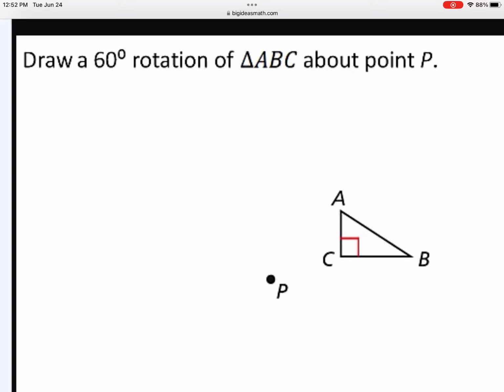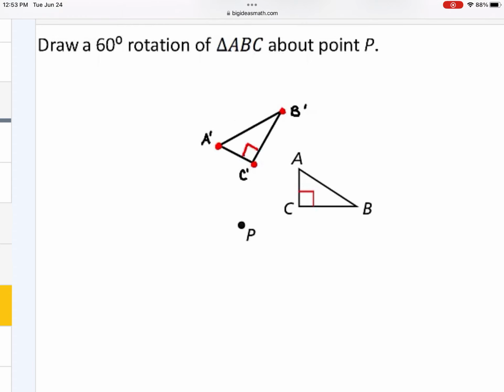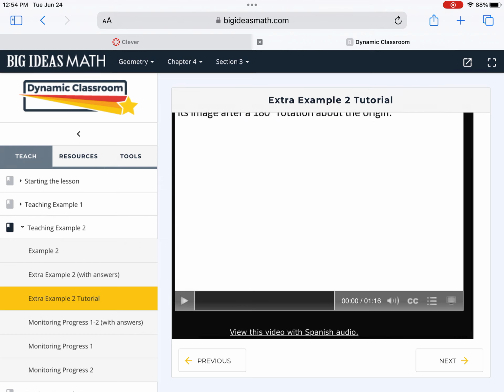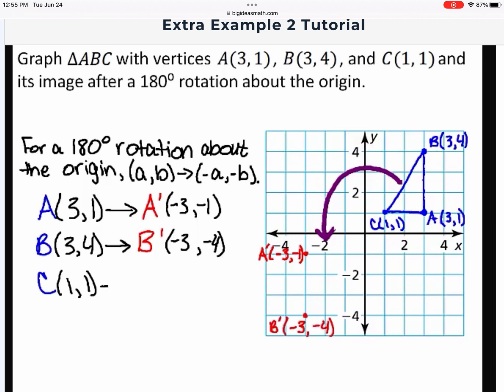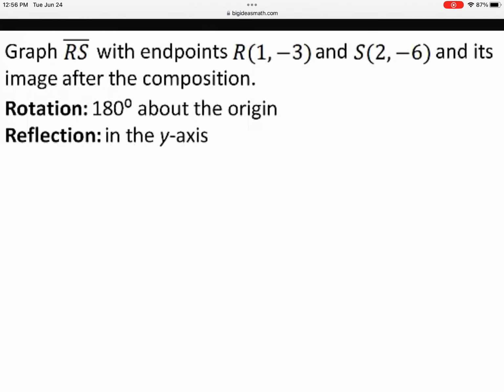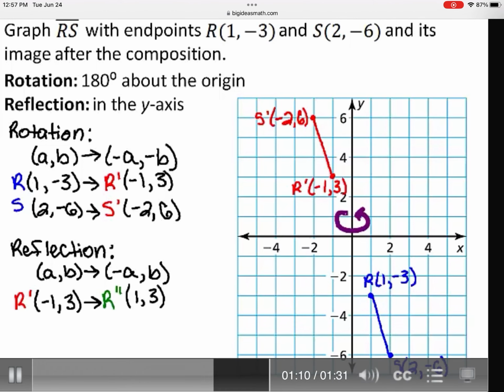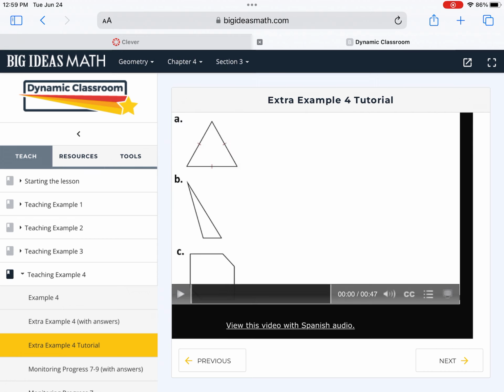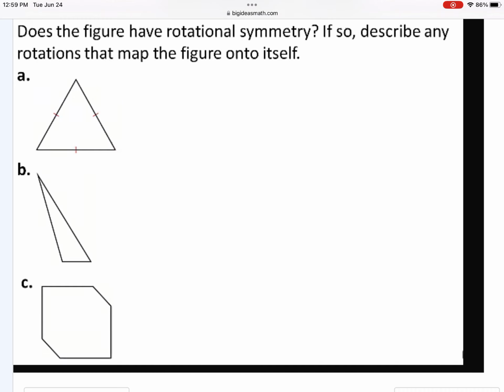4.3 BIg Ideas Geometry